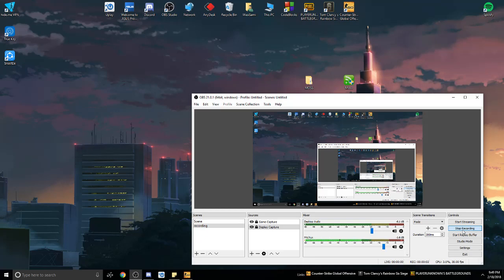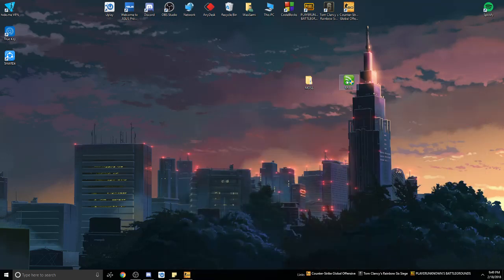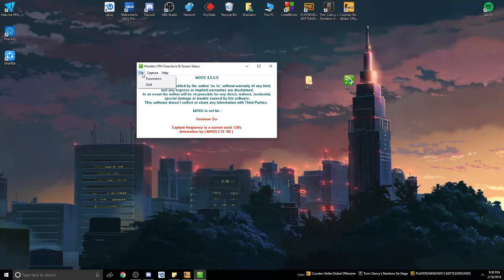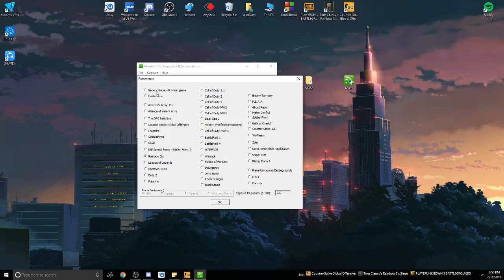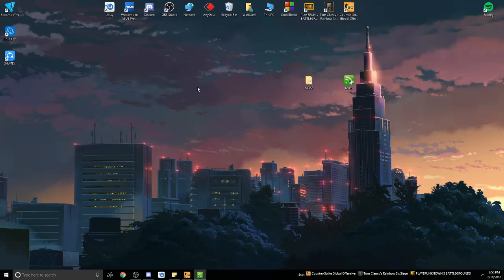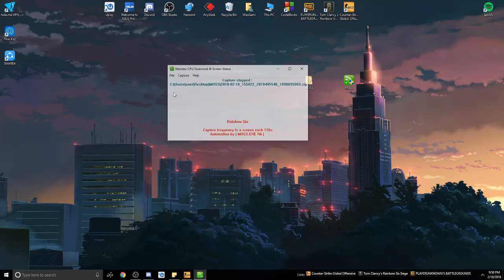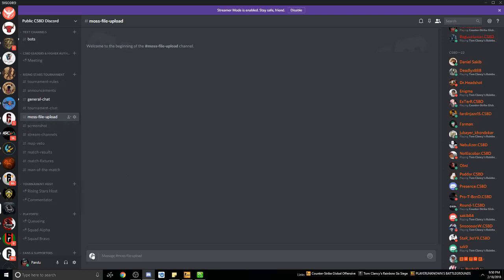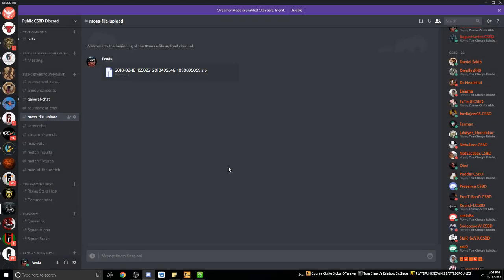Moss Tutorial for Rainbow Six Siege